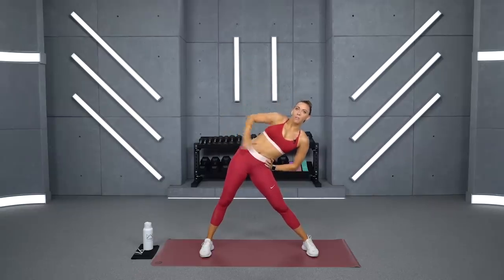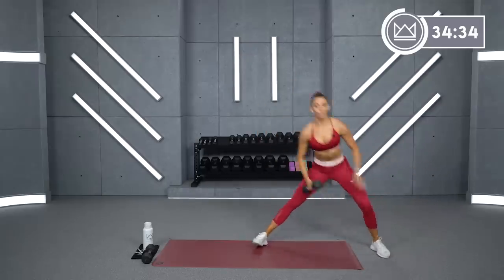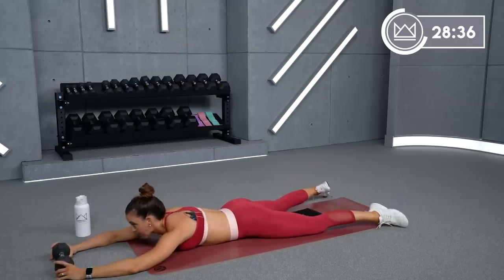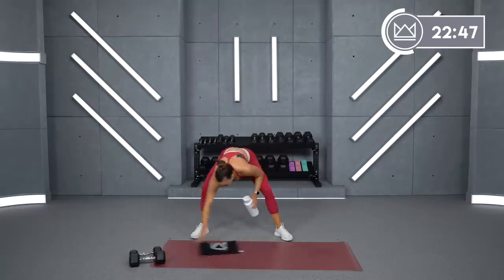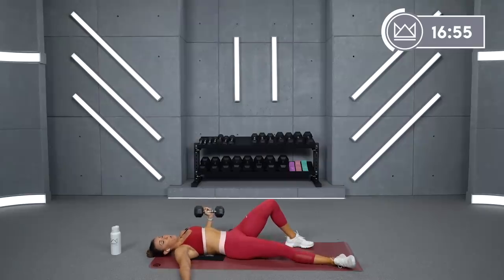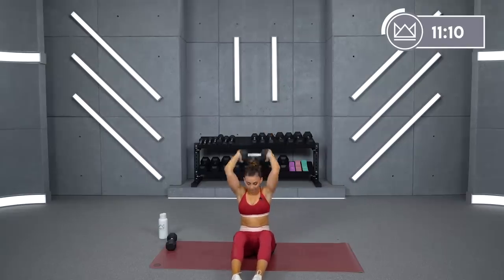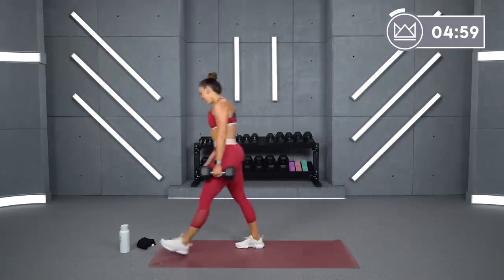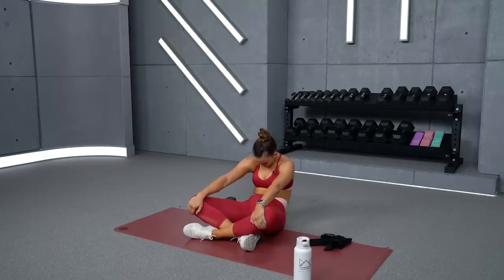40 Minute Full Body Strong Workout | Summertime Fine 2.0 - Day 4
Welcome to your new workout home!!! It helps us continue to be able to make videos for you all here every single day!

Join the Sydney Squad NOW for our Summertime Fine 2.0 Challenge!!
Get access to your monthly workout calendar, my nutrition program, help with tracking and analyzing your nutrition and workout progress, access to me going live frequently doing educational sessions and Q&A's, and join a group of over 1800 like-minded people from across the entire world here!

How to Support the Black Lives Matter Movement for Justice and Equality:
1. Get Educated: Listen to activists, speakers, read books, and LISTEN.
2. Support BLM with peaceful protests, petitions and other activism.
3. Educate and be an example to children
4.Vote for people locally and on a larger scale who represent and show demonstrations of equality
5. MOST IMPORTANTLY, BE A EXAMPLE of anti-racism and do not let racists continue to exhibit unequal treatment and get away with it. Talk to people and don't let negative words or treatment slide any longer.
Do it for George Floyd, , Breonna Taylor, Ahmaud Arbery and all the other lives that have been taken or negatively impacted by racial inequality let’s work for peaceful action and powerful change in our world. This starts with us. I stand with you all in solidarity.

Check out our vlog about saying goodbye to the white cyclorama stage and how our new set came to life! "This Is Goodbye"

GRAB YOUR JUNE CALENDAR HERE and join Tier 1 our Summertime Fine 2.0 Challenge!

Let's really CRUSH this full body HIIT workout together! I used my 8, 10, 15, and 20 pound dumbbells today so grab some light to medium dumbbells. Let's get back in turn with our bodies with 120 seconds of work today! This workout is going to challenge your stabilization and your strength and I am so PUMPED to have you rock this workout with me!

Grab a hoodie, a water bottle, a sweat towel, hat, etc. HERE!